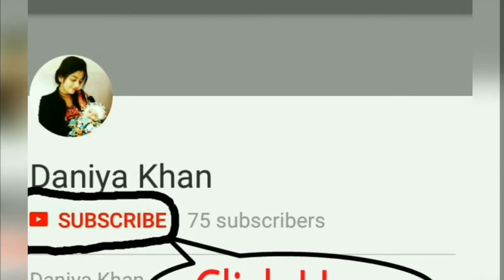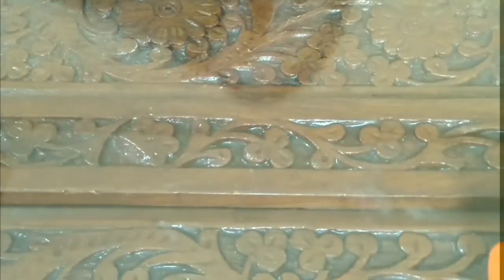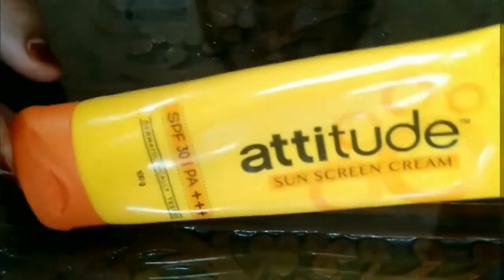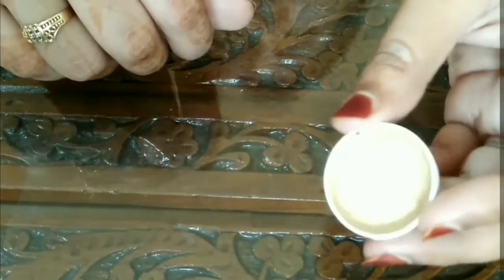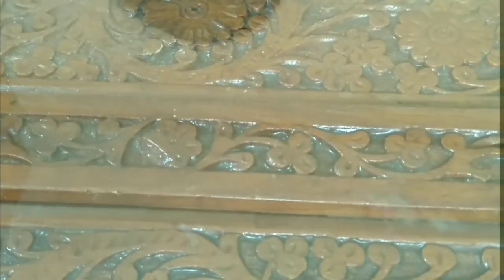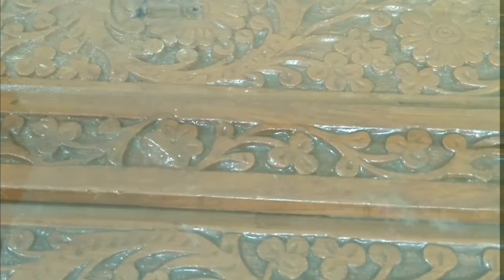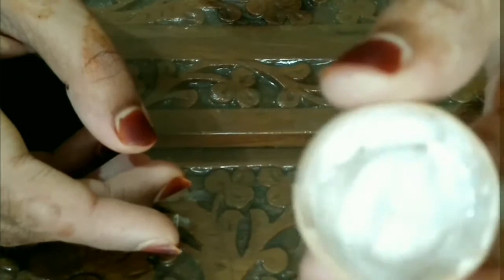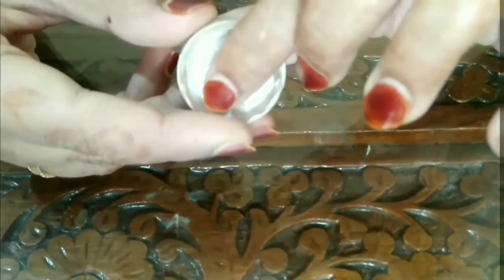How to make primer at home easily.